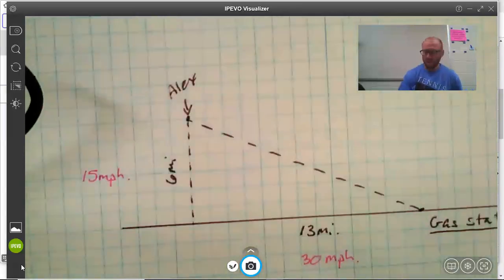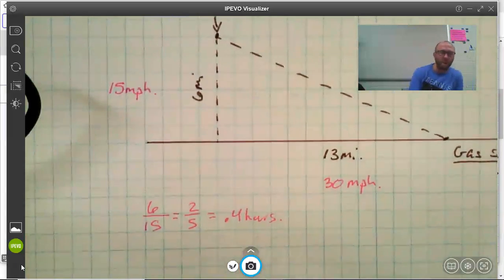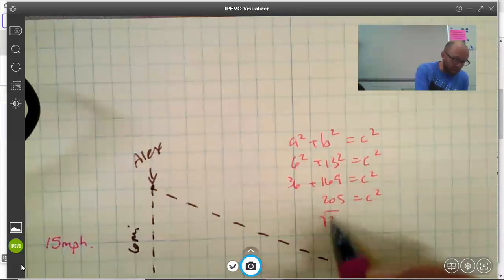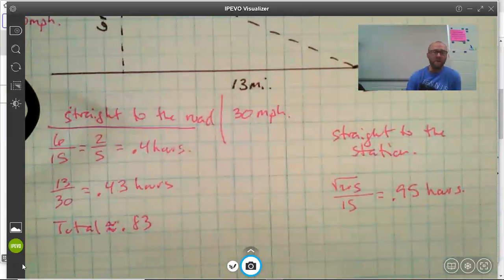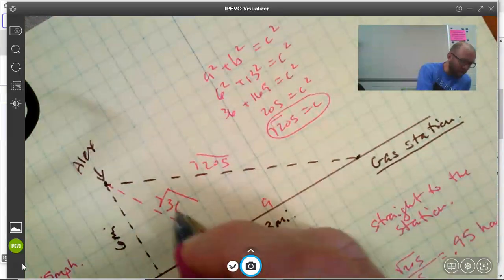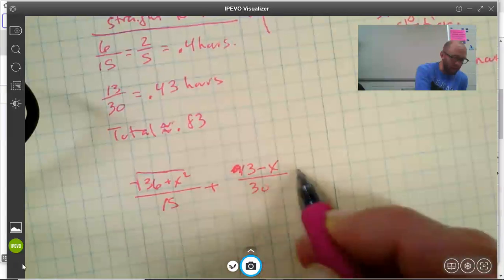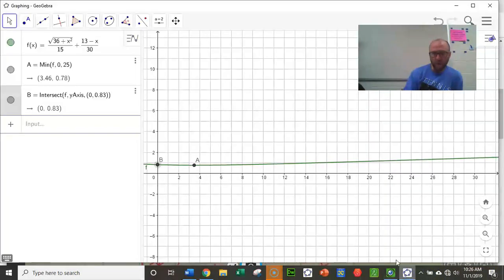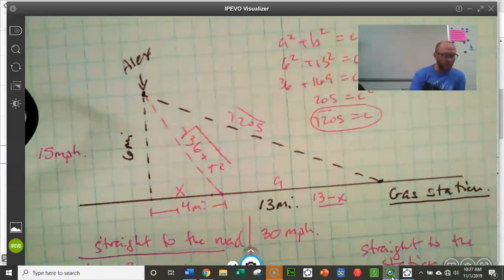Geometry Problem #122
Learn Math!